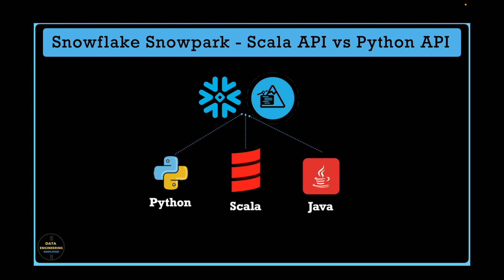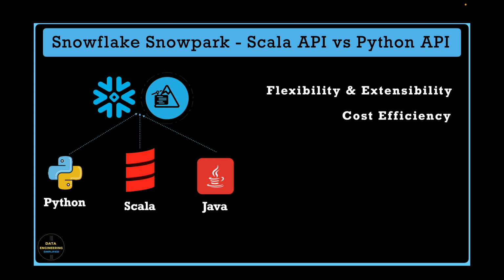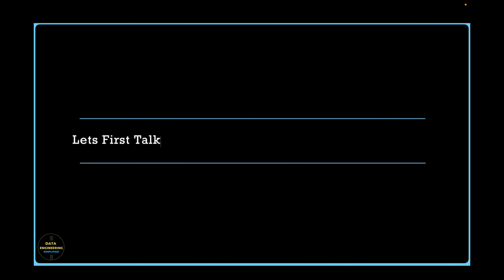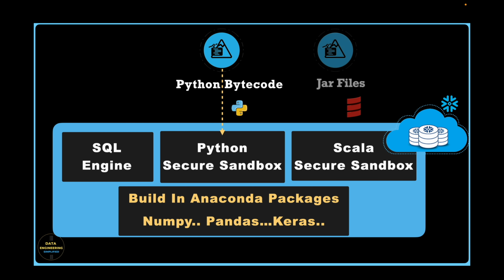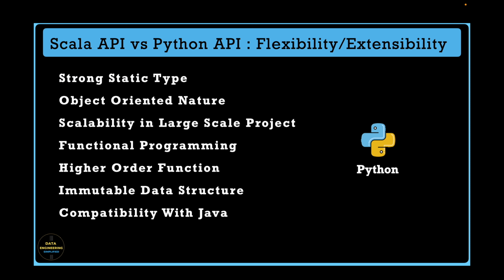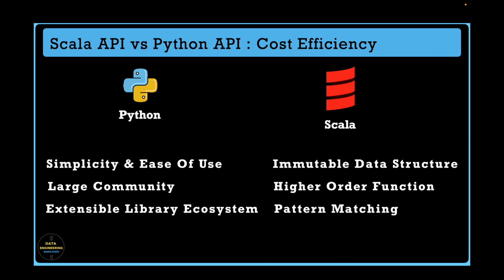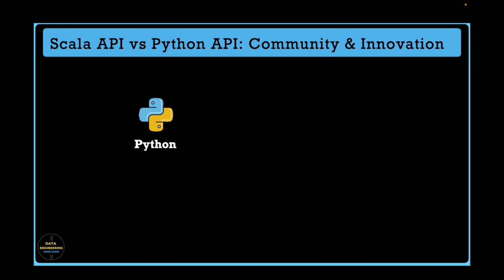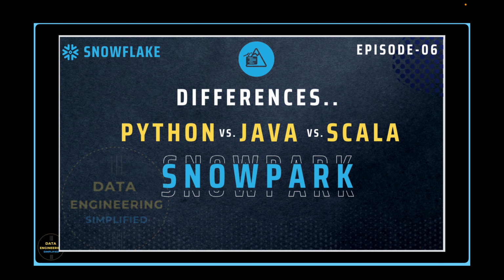#12 | Build Snowpark Using Python API or Scala API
In this informative video, we explore Snowpark and compare the Python API to the Scala API, providing valuable insights into their respective functionalities based on different operating attribute.  This tutorial aims to enhance your understanding of when to go for Python API or Scala API based on your data project requirement

So expand your knowledge and discover which API or programming language , Python or Scala is best suited for building and developing Snowpark solution.

Episode-12 Chapters
➥ 00:00 Introduction
➥ 02:09 Welcome Note
➥ 03:32 Snowpark Project Deployment Architecture
➥ 05:31 Scala/Python - Flexibility & Extensibility Attribute
➥ 07:17 Scala/Python - Cost Efficiency
➥ 08:04 Scala/Python - Ease Of Maintenance
➥ 08:21 Scala/Python - Readability
➥ 08:54 Scala/Python - Community & Innovation
➥ 09:36 Scala/Python - Support From Snowflake
➥ 10:26 Scala/Python - Final Verdict
➥ 11:02 What is next & Thank You Note